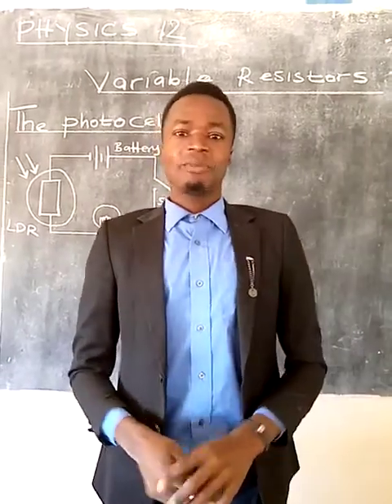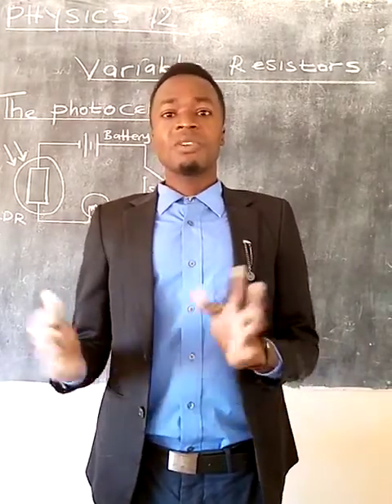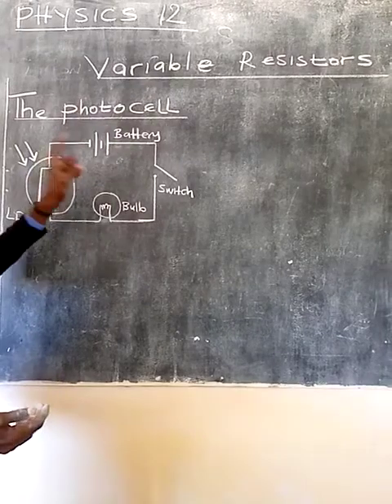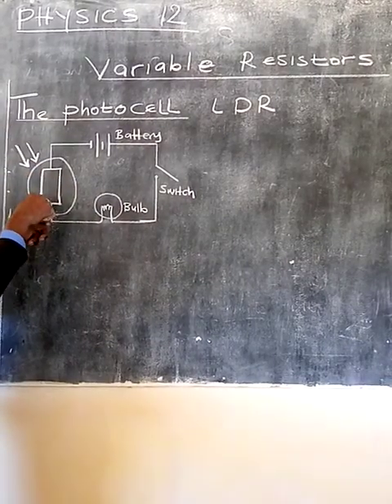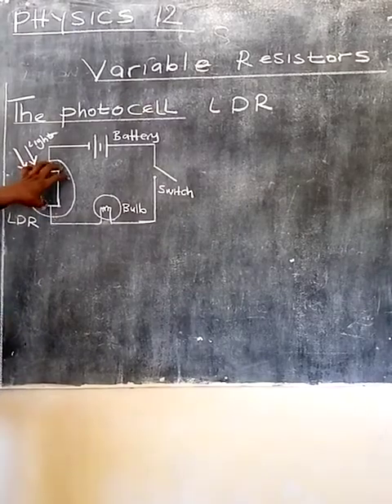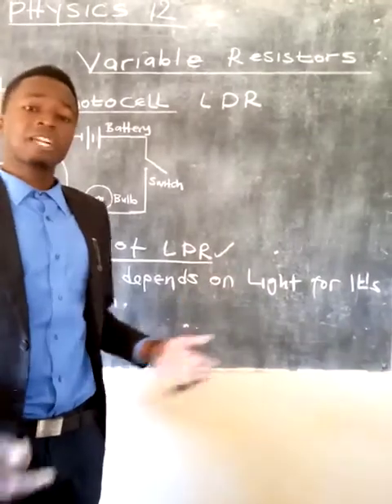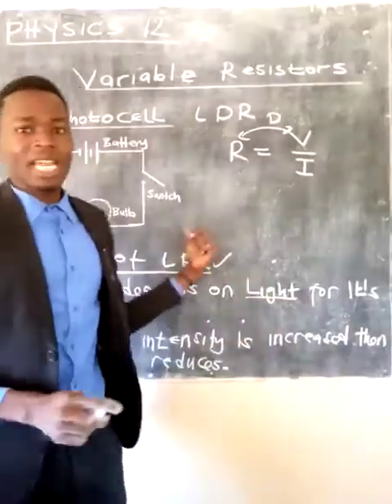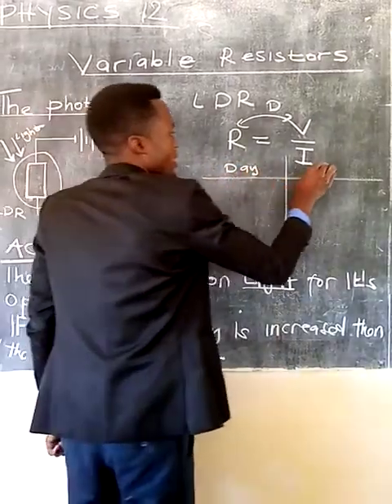LDR AND THERMISTOR..PURE PHYSICS